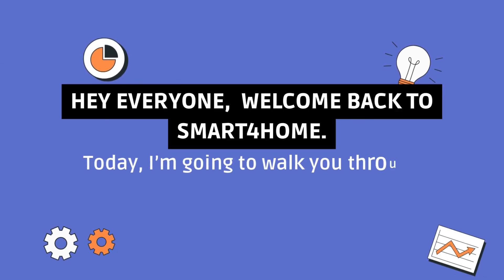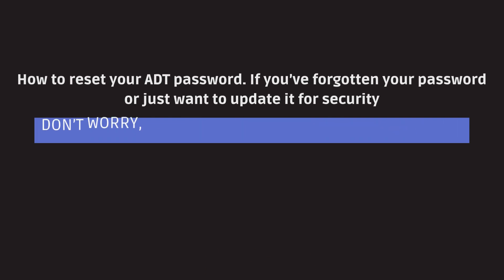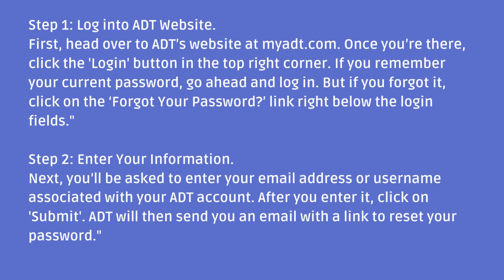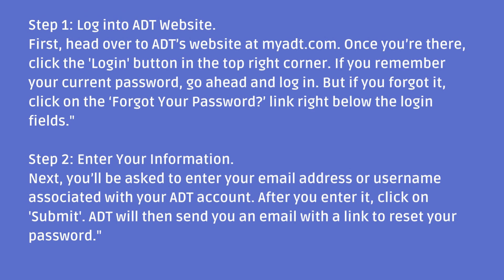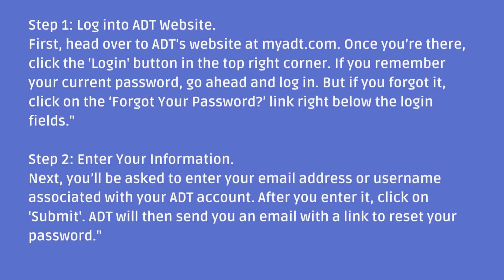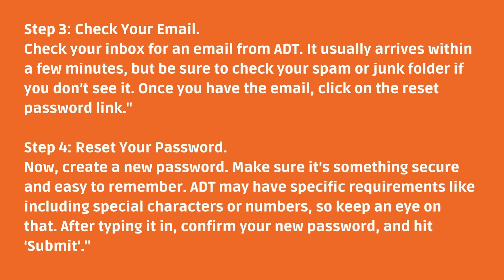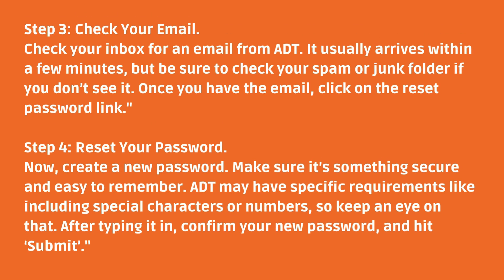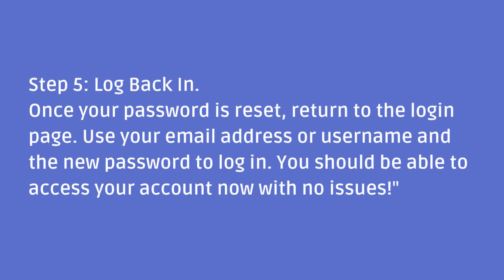Reset Your adt Password in 5 Minutes or Less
How to Reset adt password?

In this video, we’ll guide you through the simple steps to reset your ADT password. Whether you've forgotten your password or just want to enhance your account security, we’ve got you covered. Follow along as we show you how to reset your ADT login credentials easily. Stay protected and maintain control of your security system!

how do i change my password on my adt alarm,
how to reset adt keypad,
how to reset adt passcode,